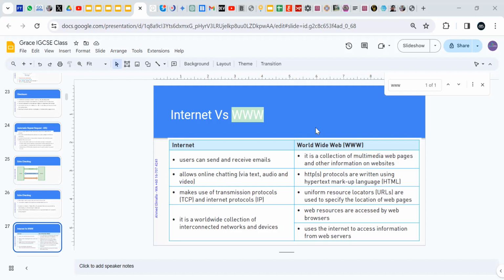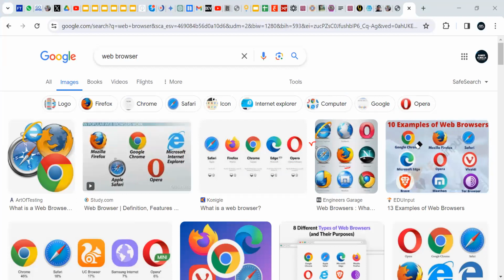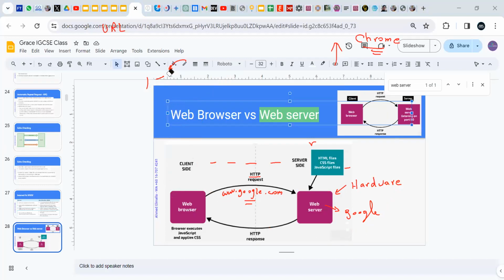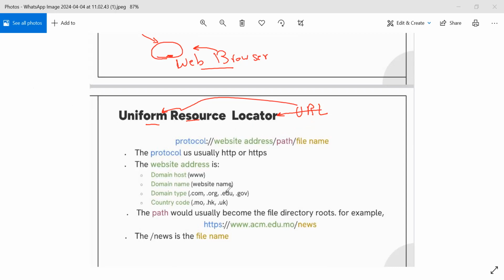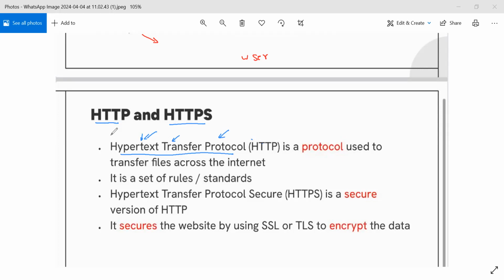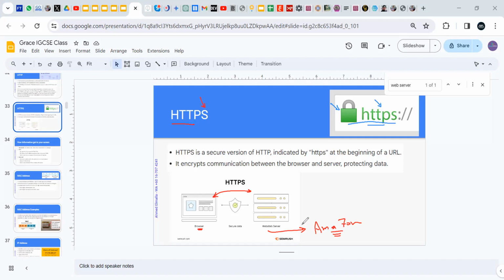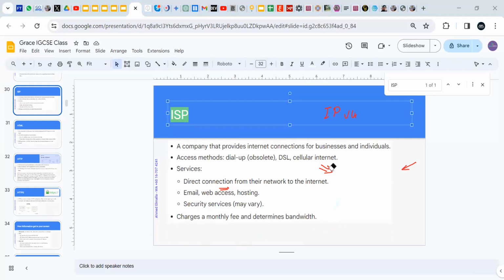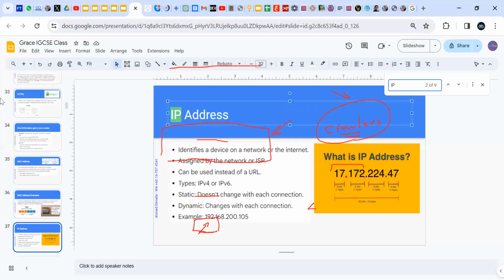GI IGCSE python (Class 3 - Internet Vs WWW, ISP, IP Address, Web Browser vs Web Server ) - HK